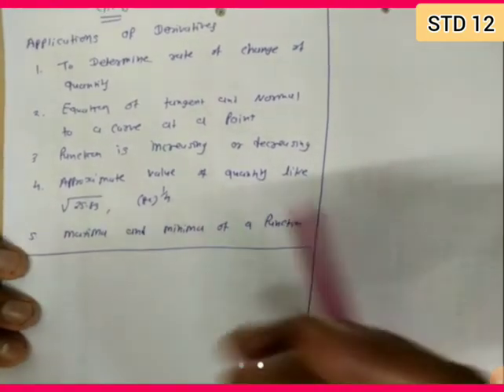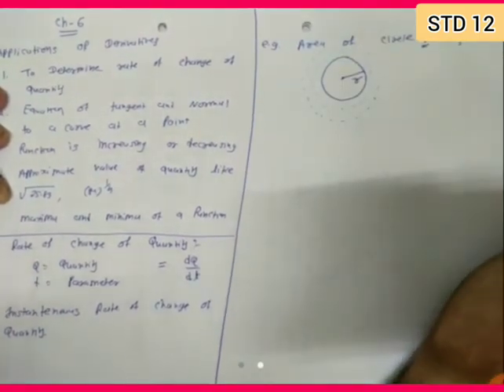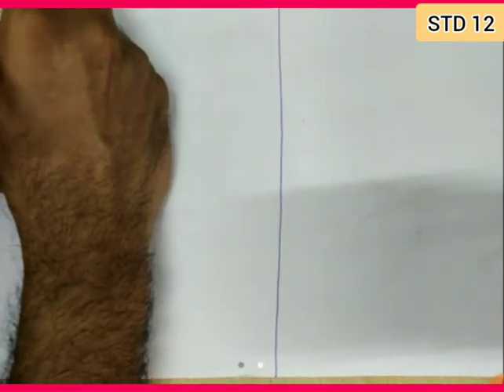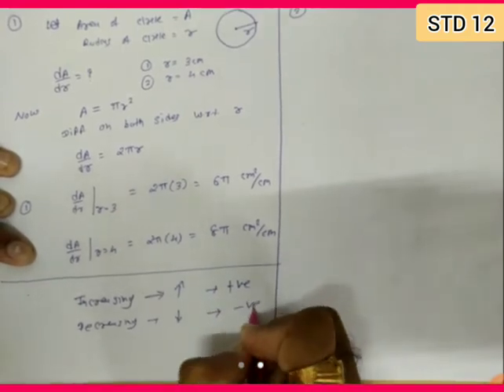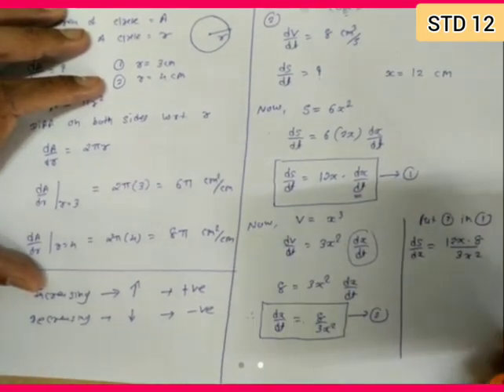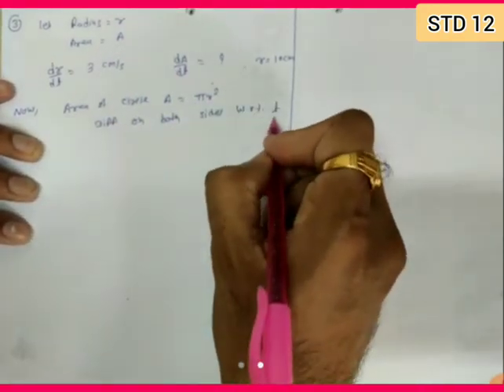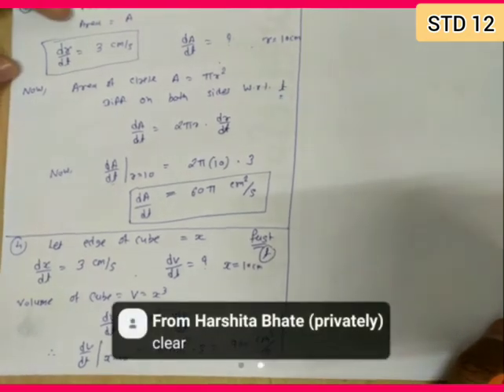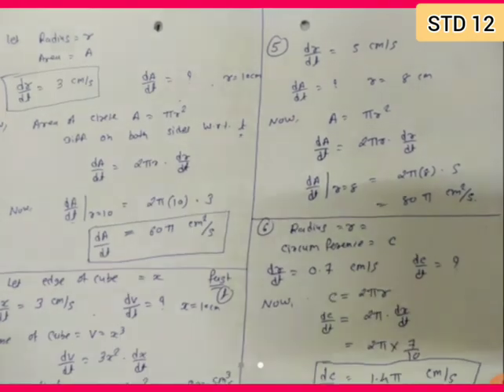STD 12 // Maths // Ch 6 Application of Derivatives // Exe 6.1// part 1